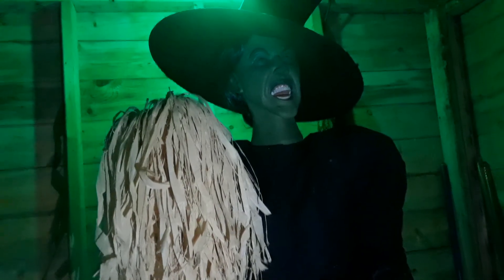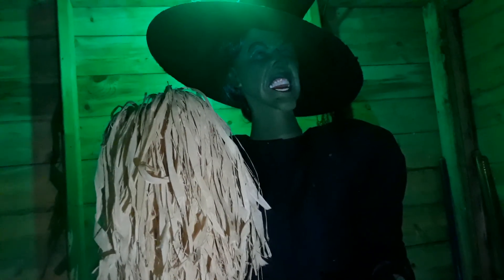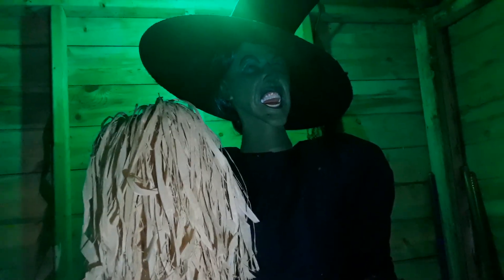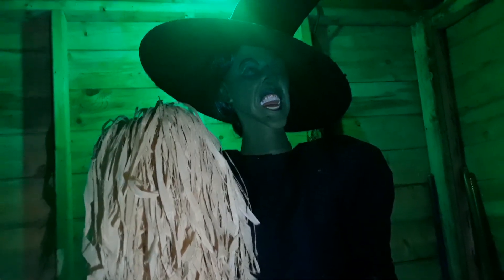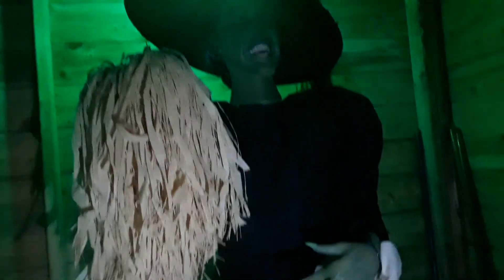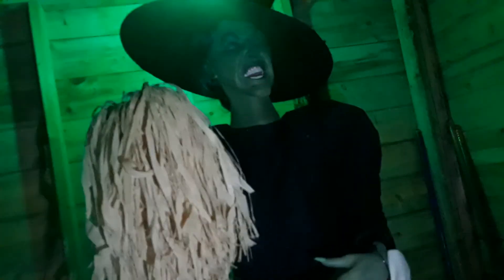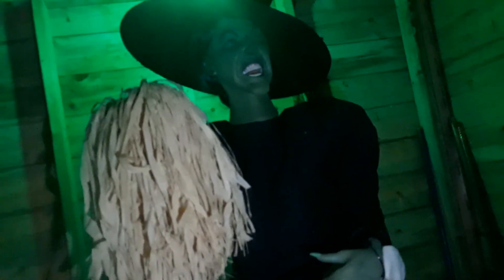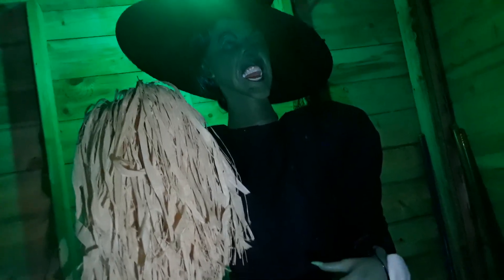Haunted trail scary girl sings